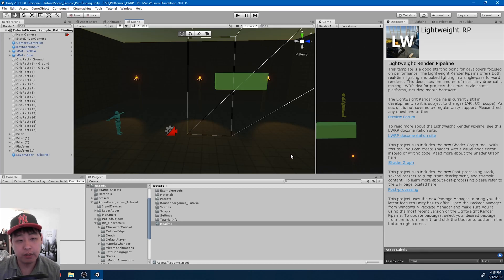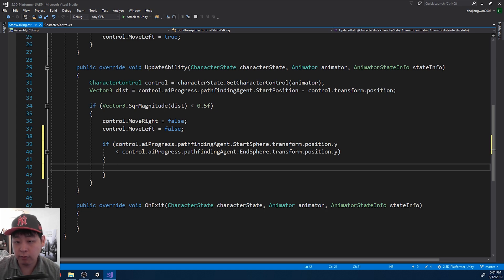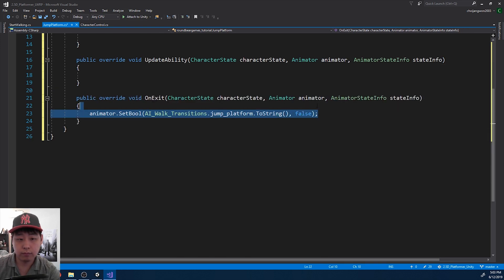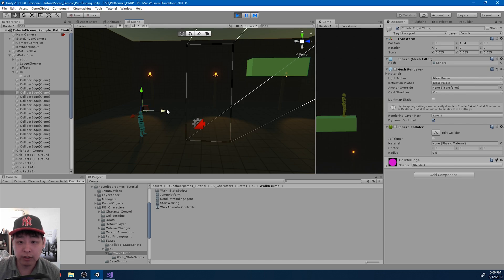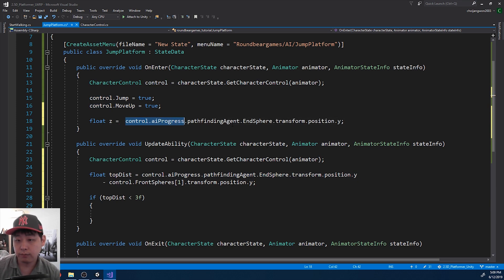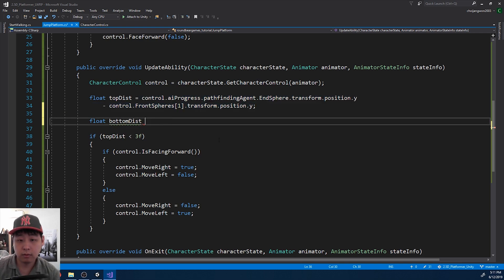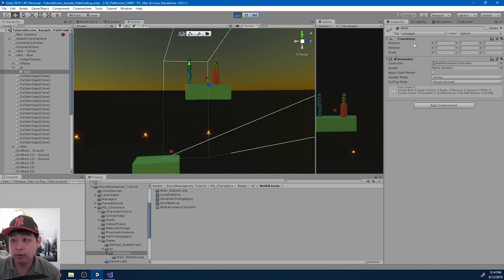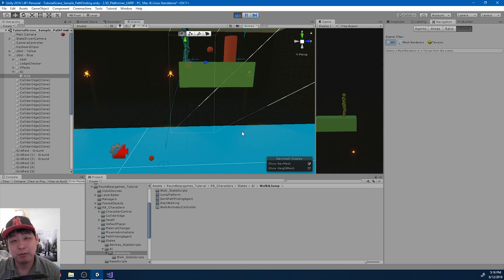#62 AI Navigation (Part3) - Unity Tutorial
AI Navigation (Part3) - Unity Tutorial
Game Development Course by Roundbeargames
- NavMesh Agent
- AI Pathfinding (StateMachines)
- 2.5D Platformer
- IndieGameDev
- C# Programming

Next I'll fix the jump positions so that AI wouldn't miss the platform.